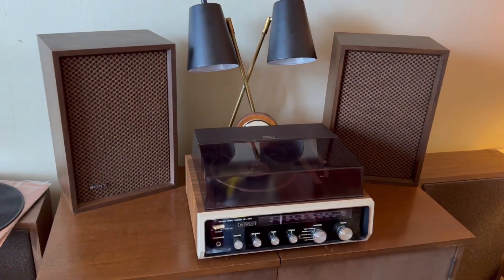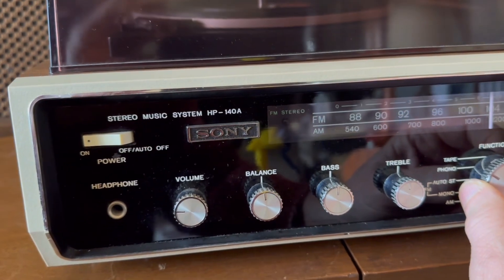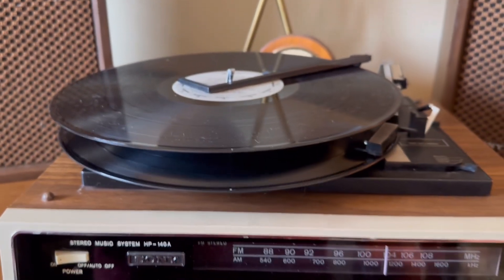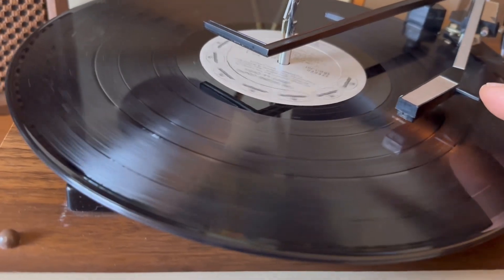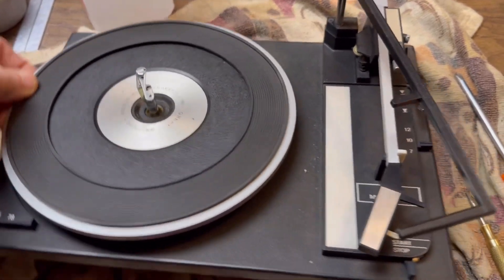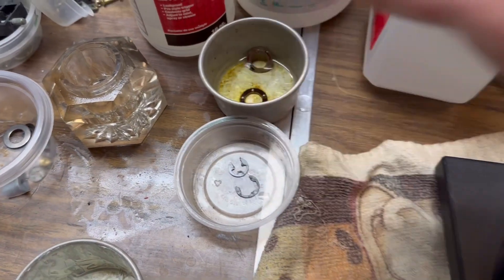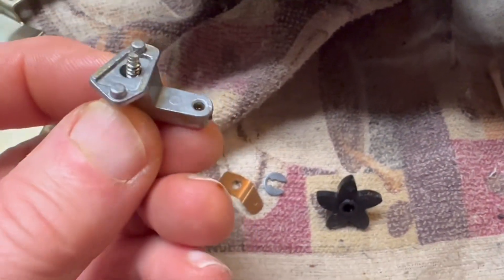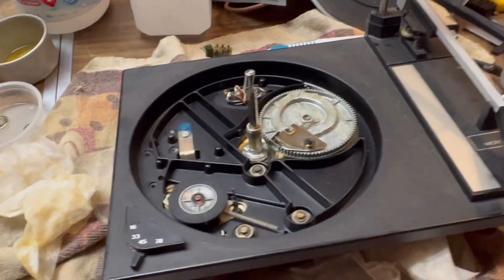Sony HP-140A Record Player AM-FM Stereo System restored and for sale on eBay